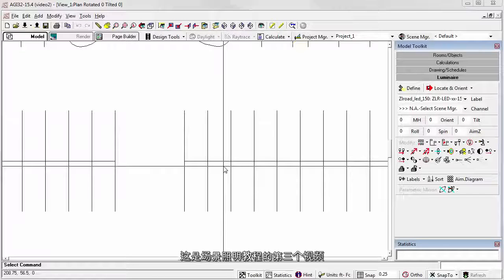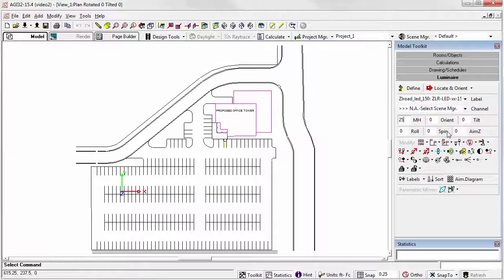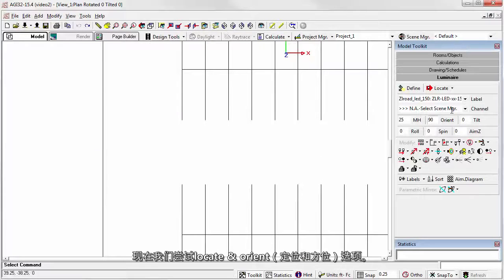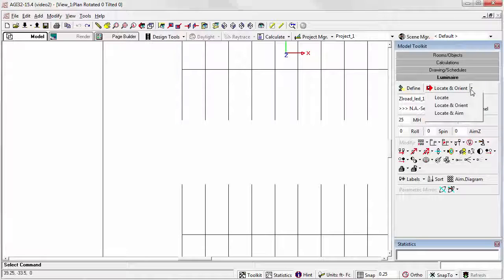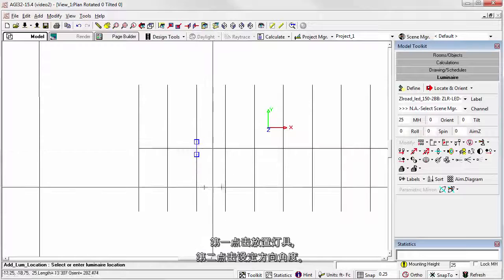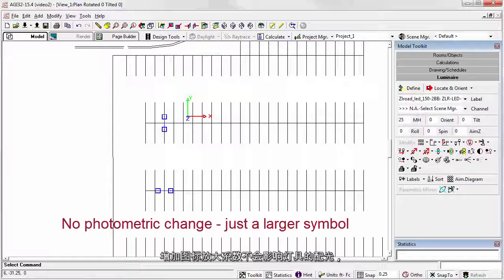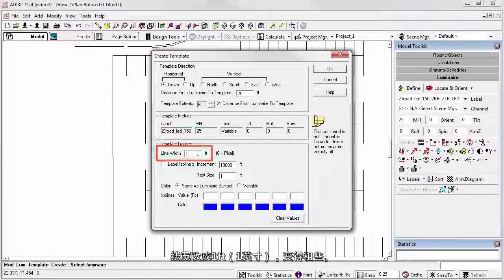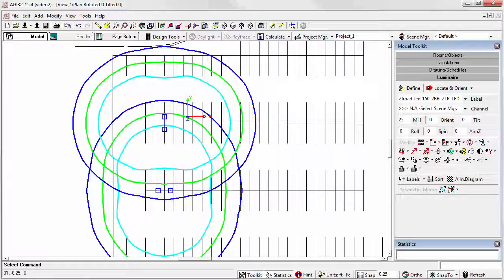AGI32 site lighting tutorial 03 (chinese version)